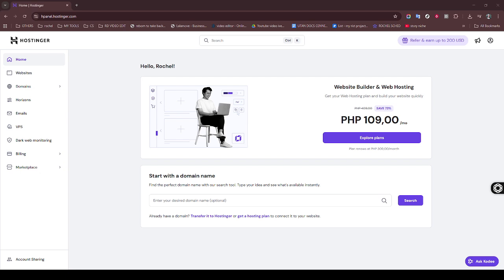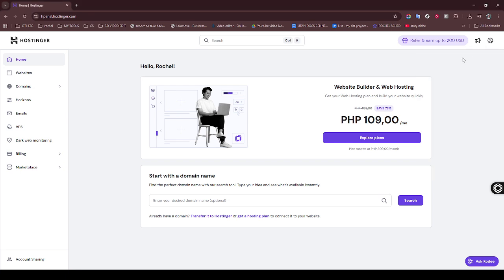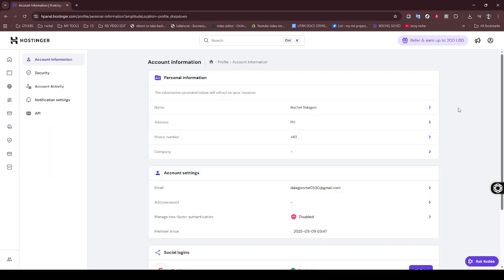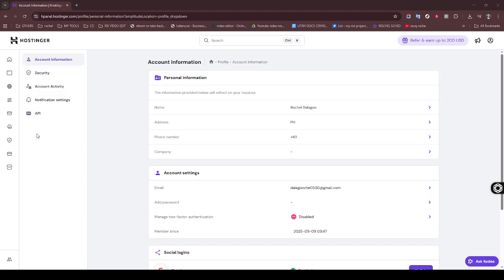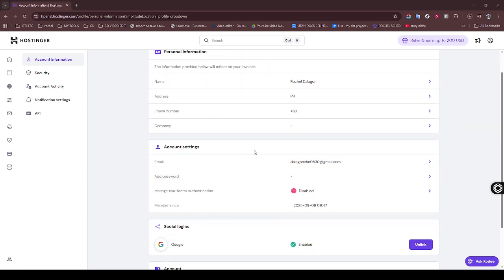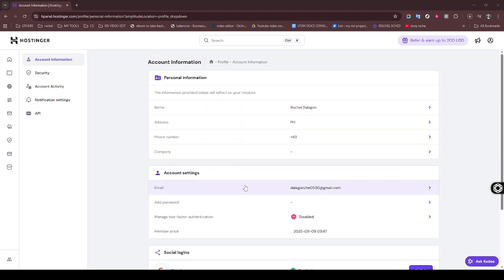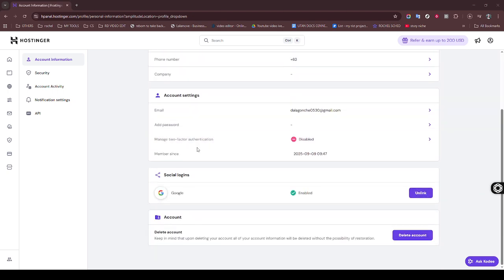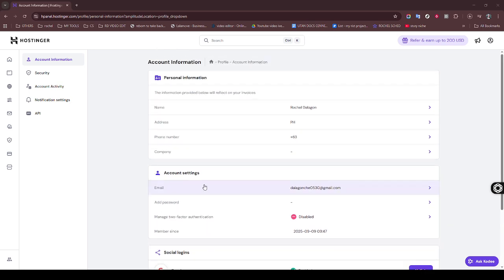How To Add Profile Picture On Business Email Hostinger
This 2025 guide explains how to upload and manage your email avatar to enhance your professional identity.